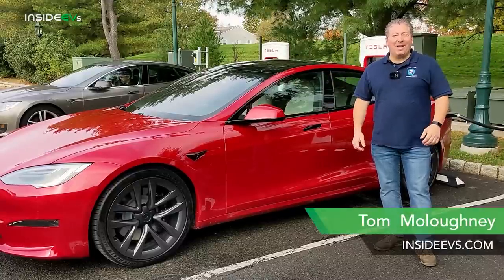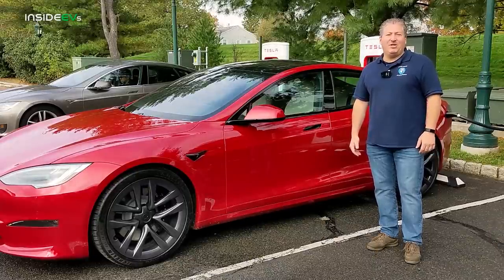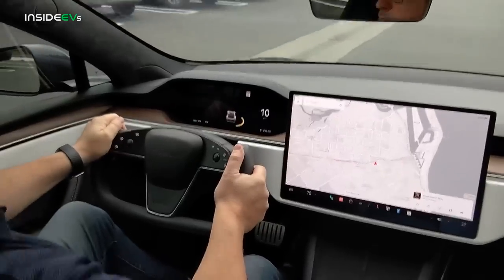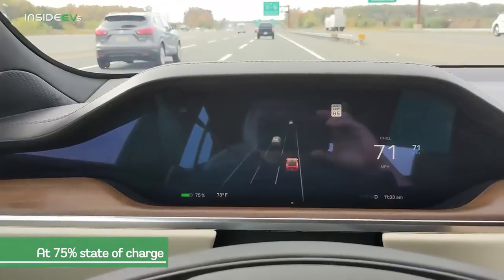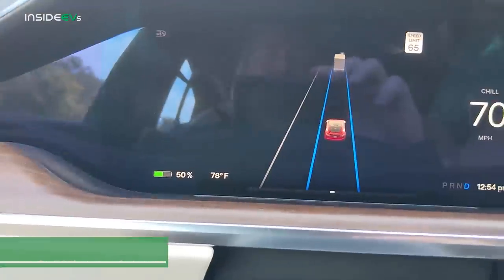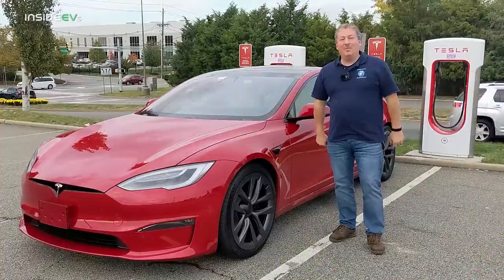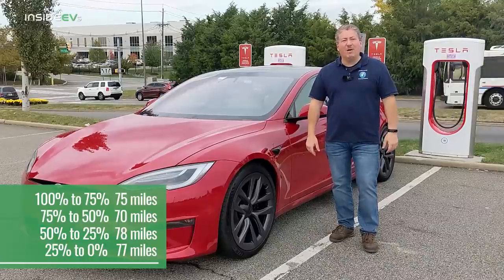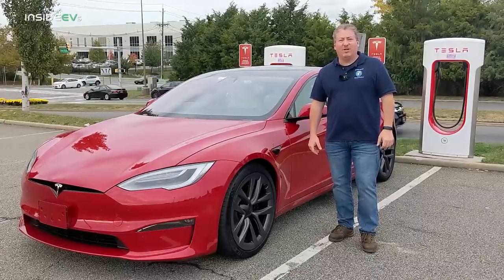2021 Tesla Model S Plaid: InsideEVs 70 MPH Range Test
Tom fully charges a 2021 Tesla Model S Plaid and drives it at a constant 70-mph to see how far it will go in the latest edition of the InsideEVs 70-mph range test series.

Notable timestamps:

0:00 Intro
2:16 The start of the range test
3:33 Thoughts on the new yoke
7:00 At 75% state of charge
8:54 At 50% state of charge
10:56 At 25% state of charge
12:35 At 0% state of charge - final results
14:25 Outro